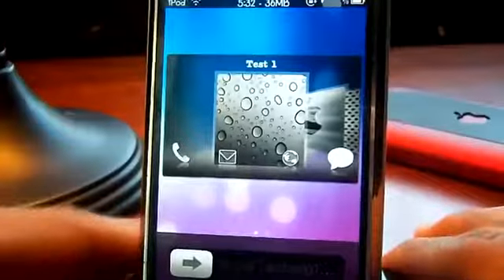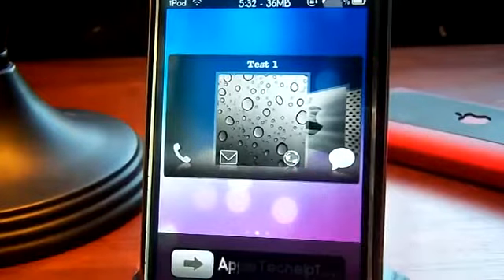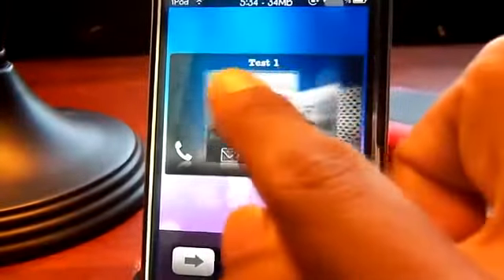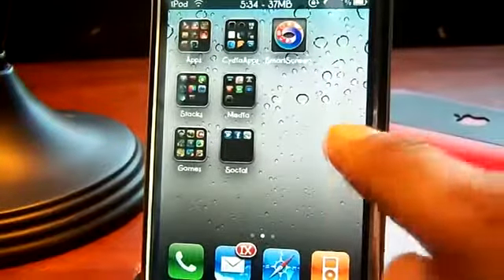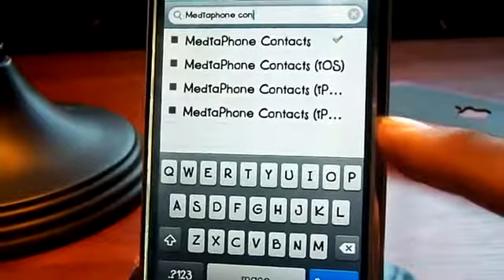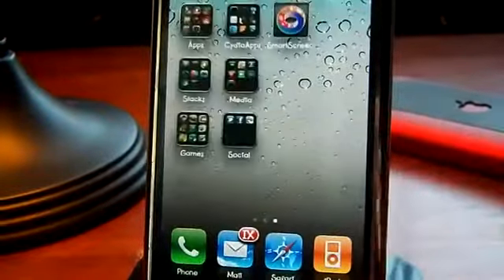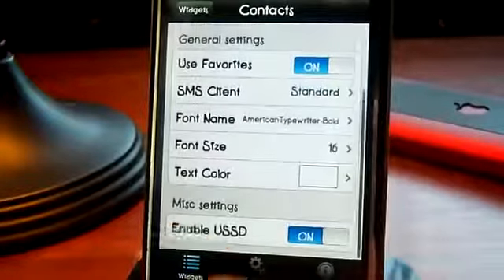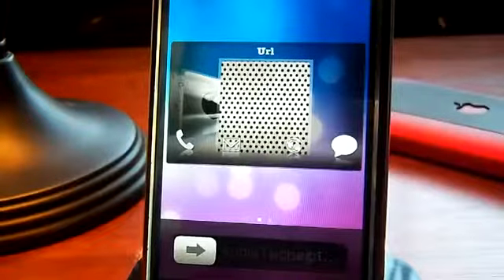SmartScreen LS Widget #7-MediaPhone Contacts For iOS 3 (Call,Email,Surf the Web,and SMS)1125